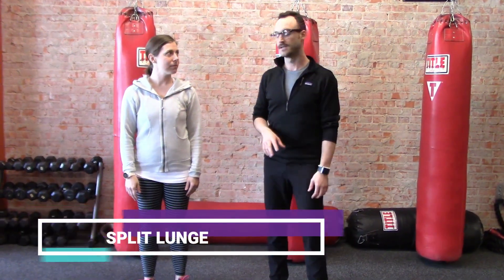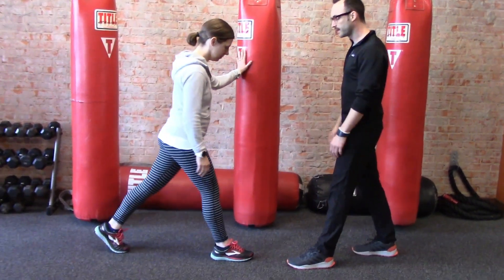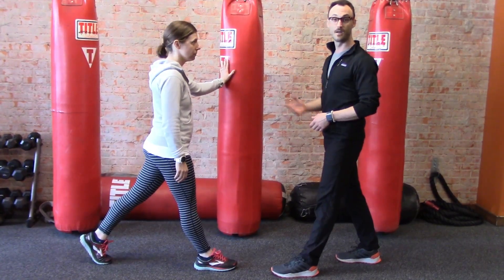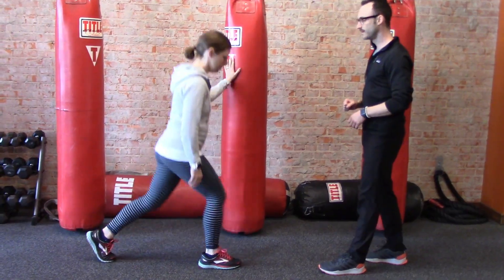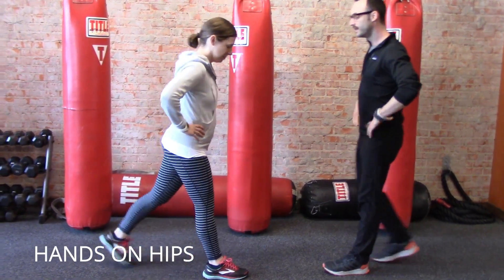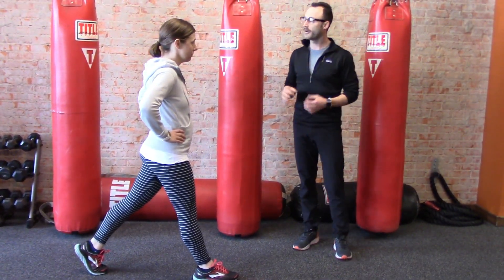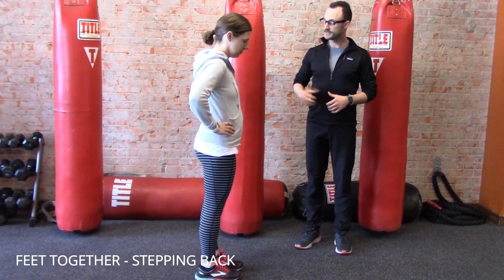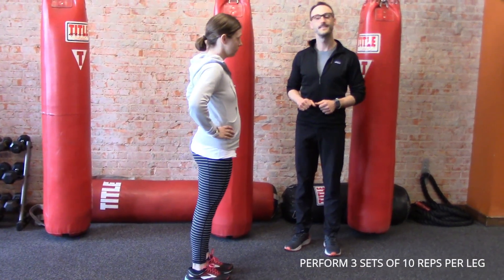MOVE OF THE MONTH - SPLIT LUNGE